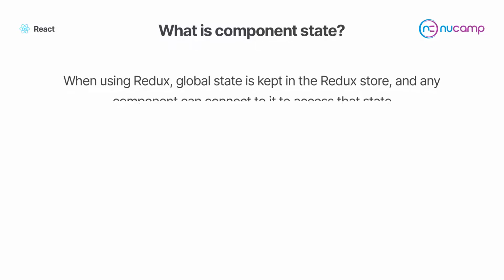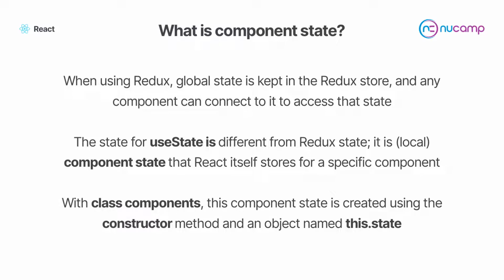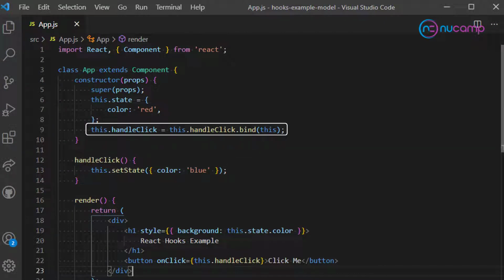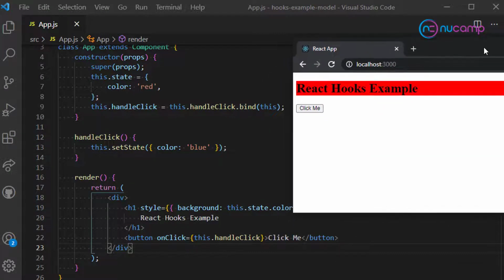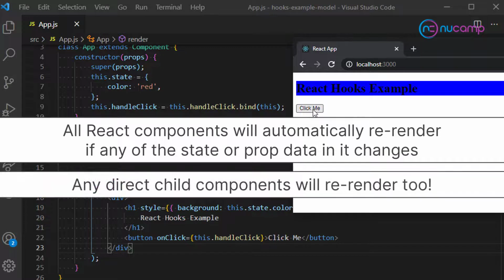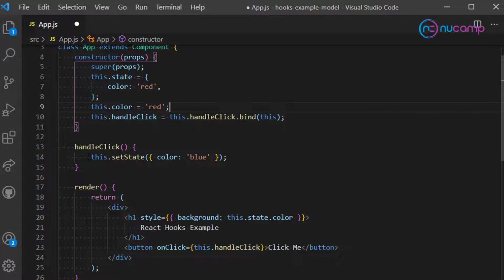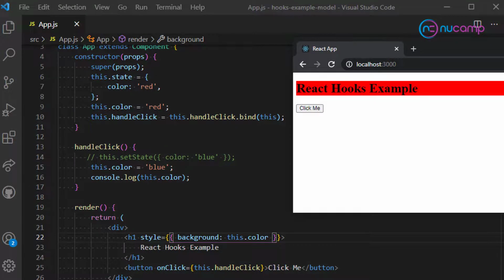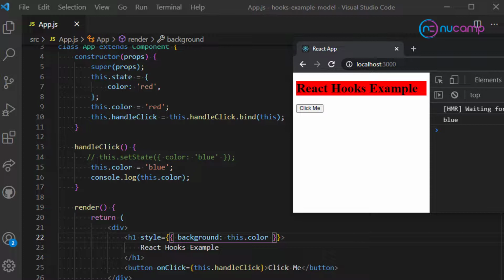Review: Component State